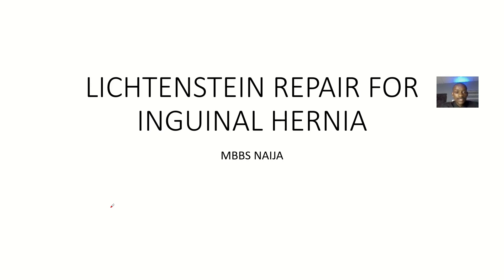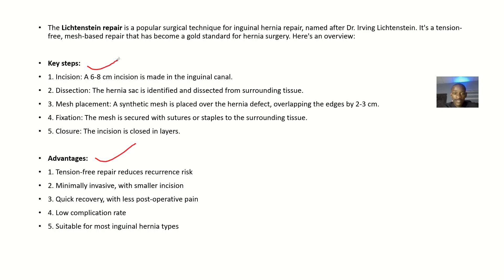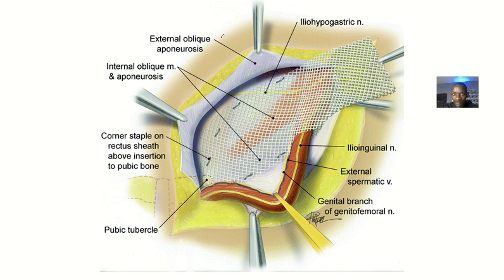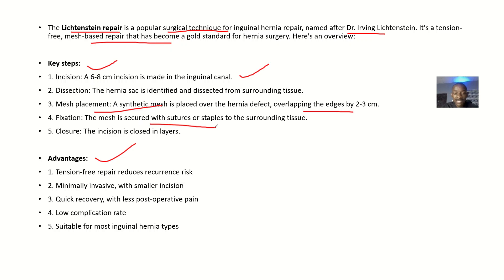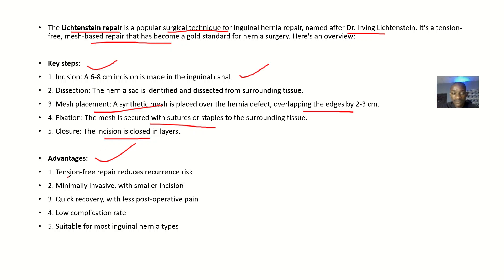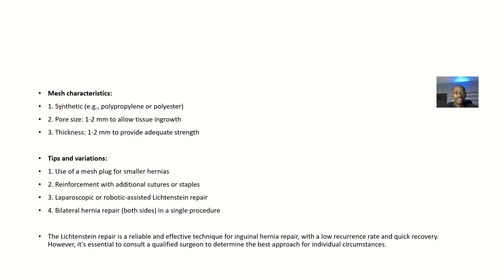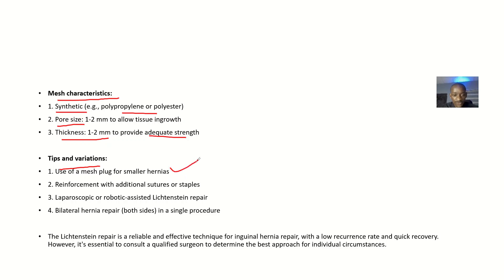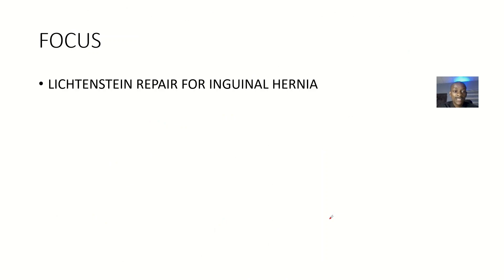Lichtenstein Tension Free Repair for Inguinal Hernia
_Procedure:_

1. _Incision_: Make a 6-8 cm incision in the groin, just above the pubic tubercle.
2. _Dissection_: Retract the skin and subcutaneous tissue to expose the hernia defect.
3. _Mesh placement_: Place a mesh patch over the hernia defect, without tension.
4. _Secure mesh_: Secure the mesh with sutures or tacks to the surrounding tissue.
5. _Closure_: Close the incision in layers.

_Key aspects:_

1. _Tension-free_: No tension on the mesh or surrounding tissue.
2. _Mesh reinforcement_: Provides additional support to the repair.
3. _Minimally invasive_: Smaller incision and less tissue disruption.

_Advantages:_

1. _Low recurrence rate_: Less than 1% recurrence rate.
2. _Less post-operative pain_: Tension-free repair reduces discomfort.
3. _Quick recovery_: Patients can return to normal activities within a few days.
4. _Well-established technique_: Widely used and accepted method.

_Disadvantages:_

1. _Mesh-related complications_: Potential for mesh infection, migration, or rejection.
2. _Technical difficulty_: Requires specialized training and expertise.

_Indications:_

1. _Primary inguinal hernias_: Suitable for most primary inguinal hernias.
2. _Recurrent hernias_: Can be used for recurrent hernias, especially those with a small defect.

Note: The Lichtenstein tension-free repair is a popular method for inguinal hernia repair, known for its low recurrence rate and quick recovery. However, it's essential to consult a qualified surgeon to determine the best approach for individual cases.